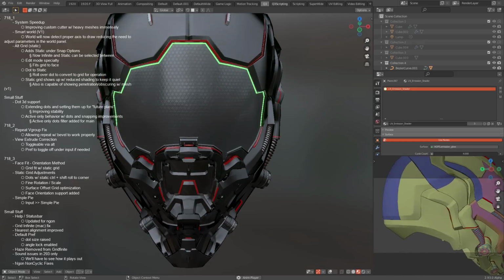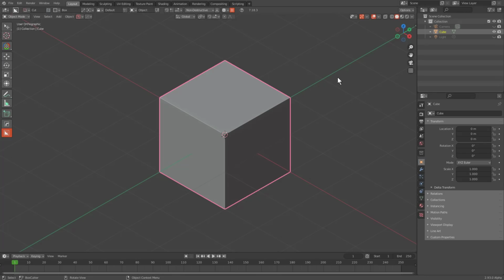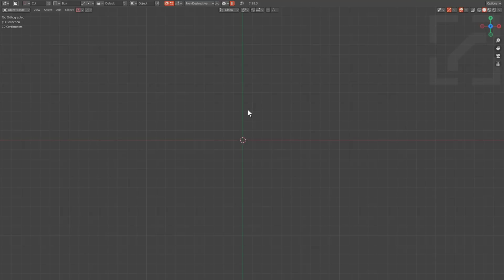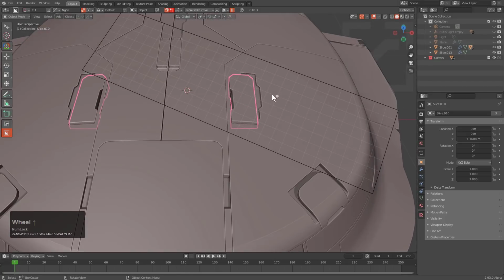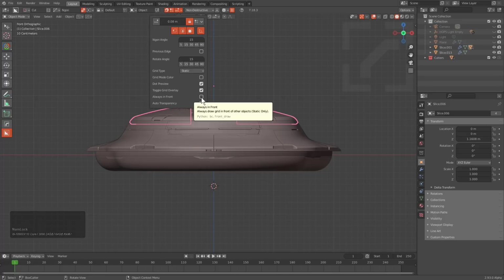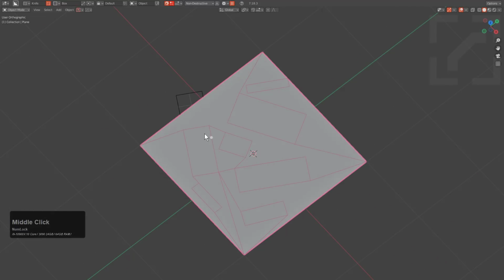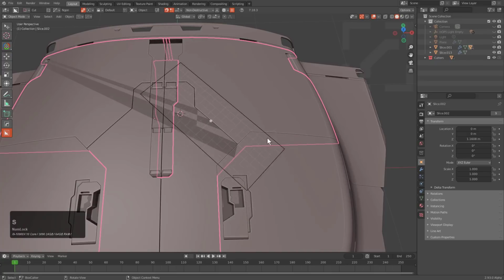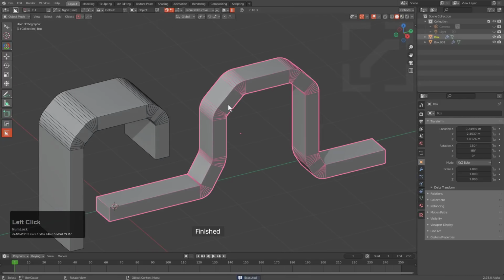boxcutter 718 Release Log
This release log goes over all the changes from 717_18 to 718_3 in the Boxcutter line. 718_3 aims to operate faster and offer more possibilities than ever. Out now.

Opening 00:00
Introduction 00:26
Simple Pie 02:23
System Speedup 03:27
View Extrude Redaction 07:17
Smart World w/ Grid 10:03
Face Fit Alignment 12:55
Infinite Grid 15:00
Introducing Static Grid 16:08
More About Static Grid 25:00
Repeat Vgroup Capabilties 33:34
Ngon Cyclic 35:59
Corri-Loops 37:39